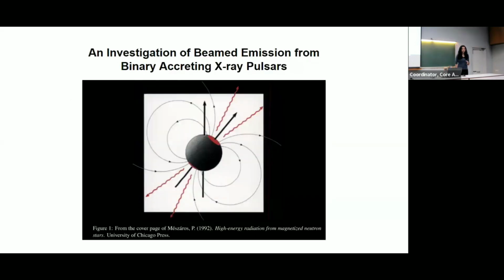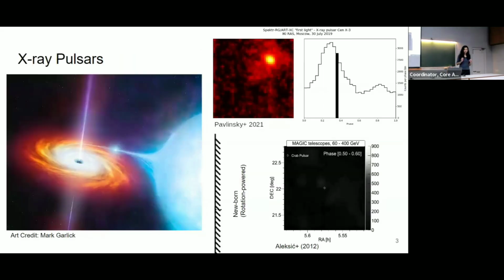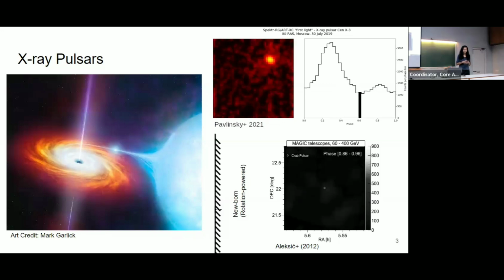Pre-PhD Seminar Procedure By Parisee Shirke, Sr. Research Scholar IUCAA Pune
Before the submission of a PhD thesis, a PhD candidate must deliver a Pre-PhD thesis submission seminar before an open academic audience from the Department/Institute.

Once the content is found to be sufficient and the knowledge of the candidate to be satisfactory, the Research Advisory Committee clears the thesis for submission.

A thesis synopsis describing the work in the thesis must also be submitted at this stage for circulation by the University to prospective external examiners.

Timestamps
00:00 Seminar Announcement Notice 1 month before thesis submission
00:04 Title & Abstract
00:07 Venue
00:13 Presentation
02:03 Viva Q&A
03:38 Clearance by Research Advisory Committee
03:51 Way forward
04:25 Synopsis submitted